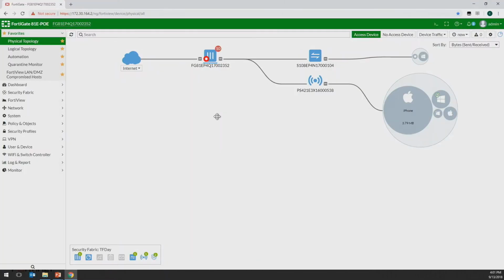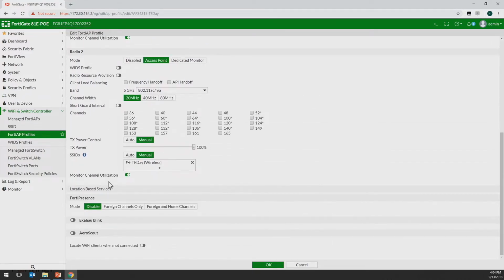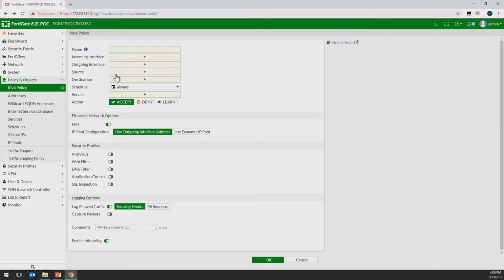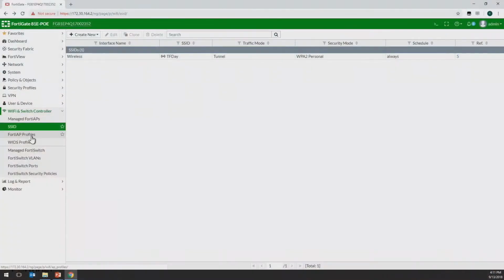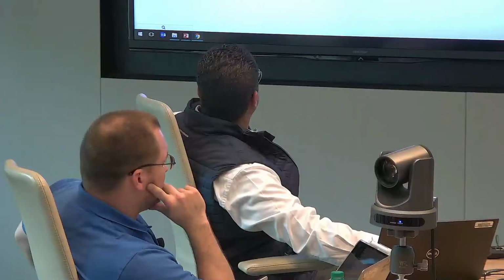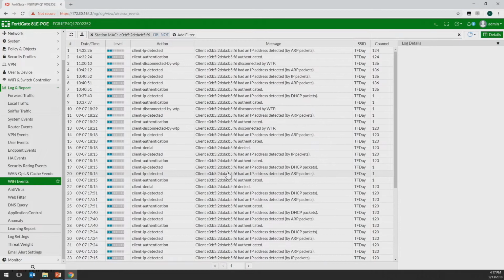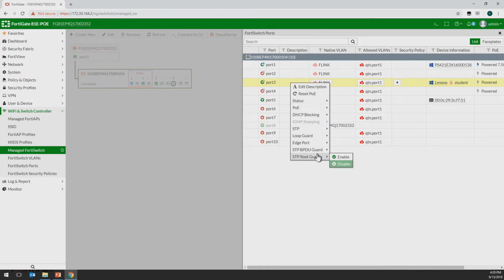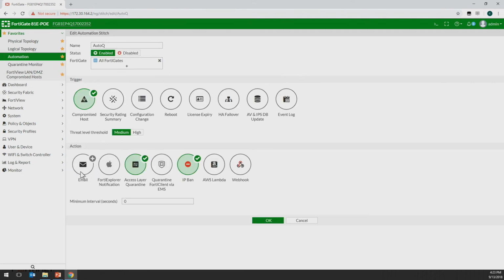Fortinet FortiGate Demonstration with Koroush Saraf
Koroush Saraf, VP, Product Management, provides a live demo of a compromised device being automatically quarantined by the infrastructure using FortiGate.

Recorded at Mobility Field Day 3 in Silicon Valley on September 13, 2018.